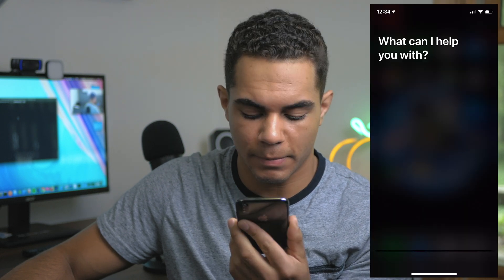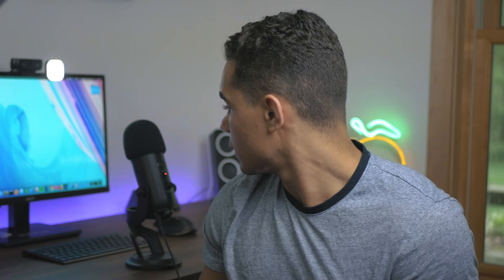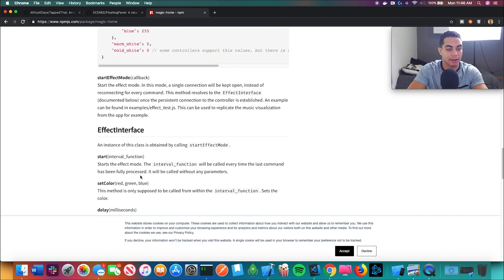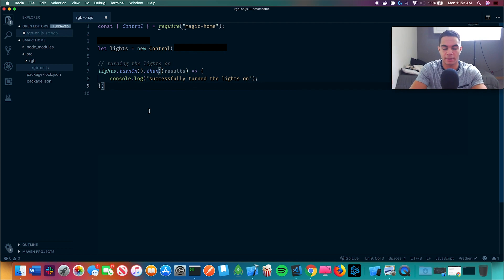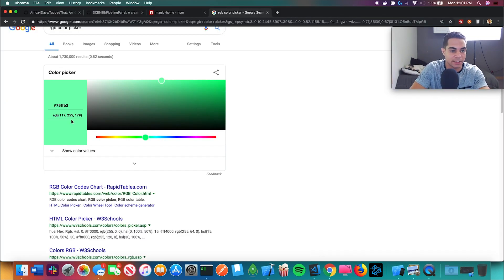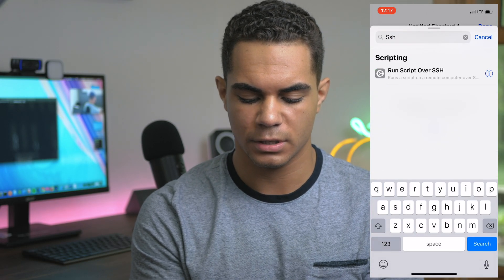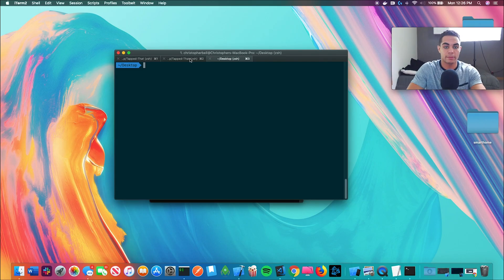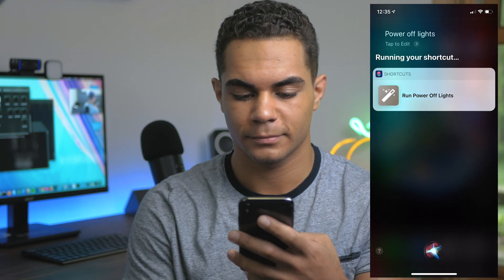DIY Voice Activated RGB Light Strip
CODING MY OWN SMART HOME: MODERN DAY IRON MAN?! // Today starts the beginning of our journey in coding my own smart home. Since the release of Iron Man in 2008, coding my own smart home has been something I have dreamed of. Today I get to create something that is going to be a piece of that smart home, and get working on it. Coding a smart home is something that has been making me want to get better at programming all of my life. This is a Modern day iron man video.

Developing my own smart home is something that makes me itch for programming. Programming my own smart home has been something that has been on my goal list since I have even known what goals were. Being a modern day iron man has been a dream of mine, and programming can make that dream come true.

Today, I will use Siri shortcuts ssh and create a siri shortcuts bash script to voice control my magic home rgb lights and make them voice activated rgb lights. Coding has been something that has been a passion of mine for a few years now, and I am excited to have you take this journey with me.

Coding voice activated rgb lights is something that has been fascinating to me, and it is really a great place to start when coding my own smart home. Making a smart home with javascript is something I would never thought could be done, but NodeJS makes that possible.

smart home coding with Siri as the intermediary is how it is going to have to be for now. Eventually I will developing my own smart home assistant, but until then Siri will have to suffice. Until I make my own JARVIS like Iron man, I will have to use Siri. Soon I will be a modern day Iron Man.

THE IRON MAN CLIPS USED IN THIS FILM ARE NOT MY OWN, AND I DO NOT OWN THEM. THEY ARE FROM THIS SOURCE